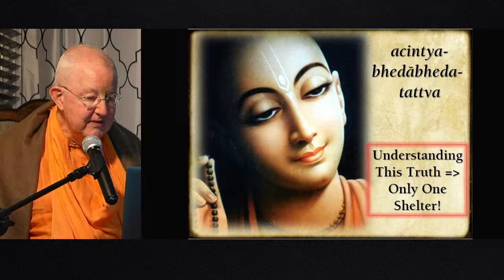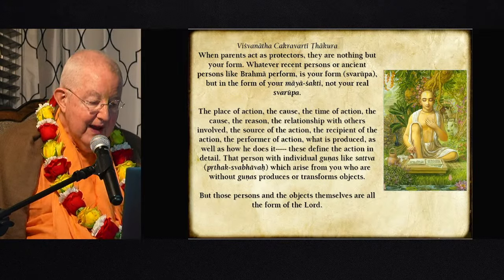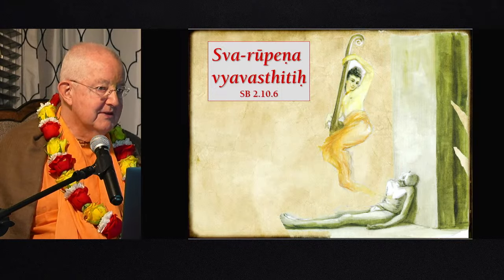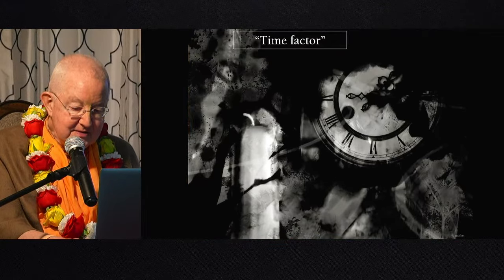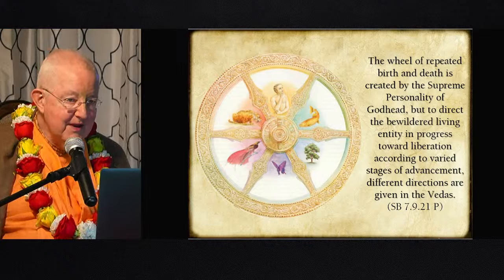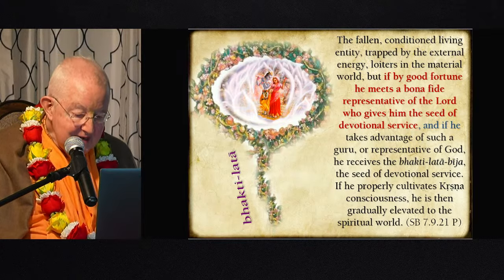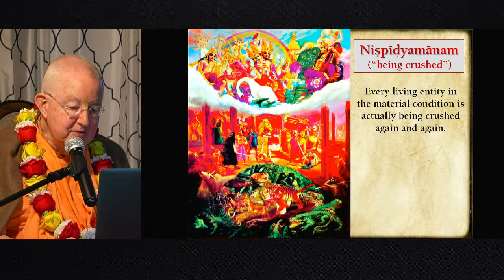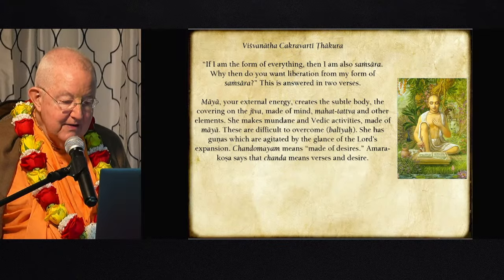Prahlāda Pacifies Lord Nṛsiṁhadeva with Prayers - Part 7, Jan 20, 2026 - Plantation, FL